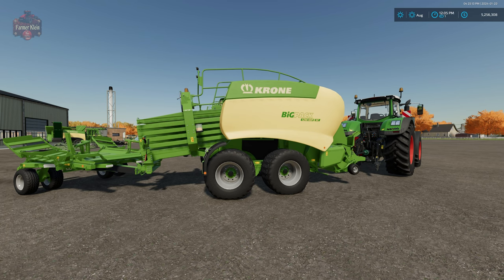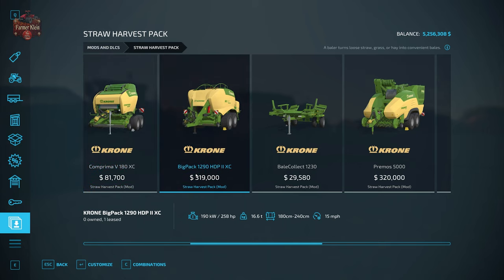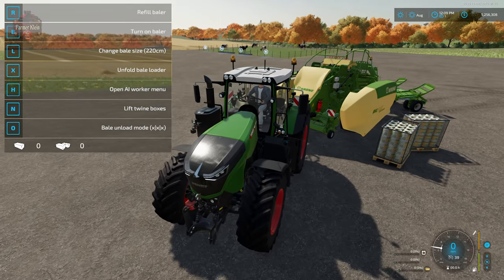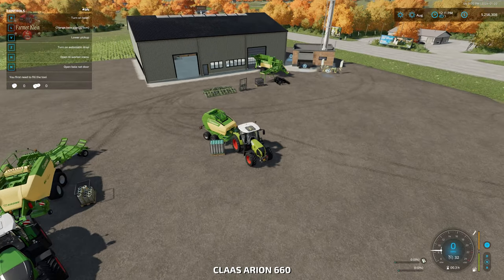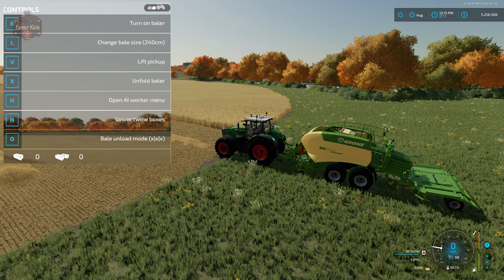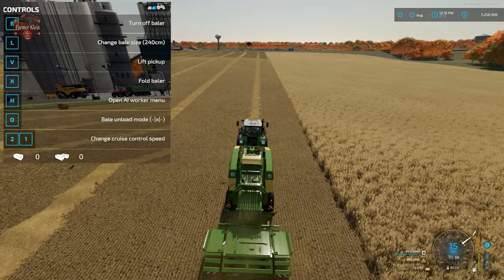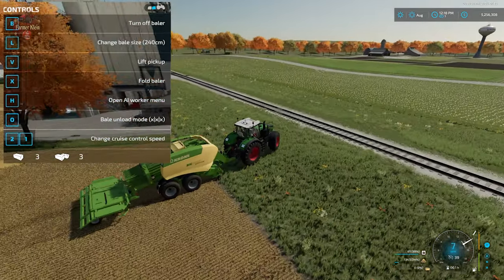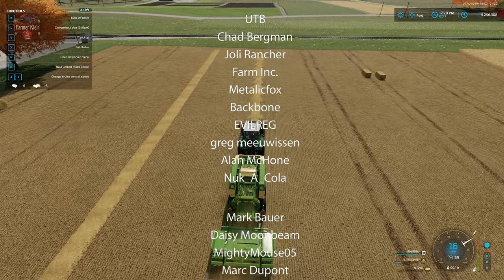Straw Harvest Pack FS22 | A How To Series Part 2 | Balers & Bale Collector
Part 2 covers the Krone BiGPack 1290 HDP II and Comprima V180XC balers as well as the Krone BaleCollect that are part of the Straw Harvest Pack.

With the Straw Harvest Pack, Creative Mesh brings a well-known and popular feature to Farming Simulator 22.
Expand your farming operation with the pellet industry and increase productivity with powerful machinery from KRONE and Bressel und Lade.

The world's first mobile pellet harvester, the KRONE Premos 5000, can produce pellets by collecting straw or hay swaths directly from the field, or can be operated stationary with the additional bale shredder. The produced pellets can be sold, used for animal bedding, fed to animals, or you can choose to process them in the included industry hall.

The KRONE BiGPack 1290 HDP II and KRONE Comprima V180XC are the balers of choice for a powerful straw harvest. With the attachable KRONE BaleCollect, the BiGPack can unload stacks of up to three square bales at a time. Additionally, the Comprima also comes with a variable round-bale size options.

Because the KRONE BiGPack, Comprima, and Premos need bale yarn, netting and molasses in reality, this feature can now be added optionally via shop configurations to add to your virtual farming experience. When this option is enabled you will have to buy the consumables pallets in the shop.

Handling bales is easy with the included bale grabs from Bressel und Lade and Lizard. These grabs come in various sizes for front loaders, telehandlers, and wheel loaders. They grab and hold the bales while moving and only release the bales when you want them to.

The included industry hall can be configured in three different ways. You can use it as an empty hall for parking your vehicles and storing bales and pallets. Add a hall crane to make moving bulk material, bales, and pallets easier. You can also add an automatic palletizer to further process the pellets created by the KRONE Premos 5000. The pallets filled with pellets can then be sold at a higher profit at the selling station, which is also provided with the addon.

Games and Online Game Stores

Giants Software - Partner Code: FarmerKlein